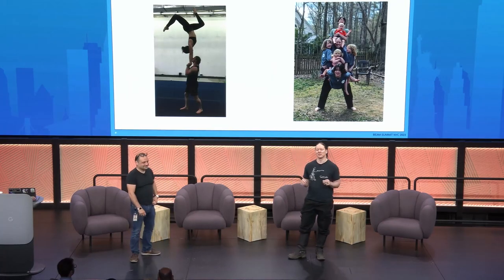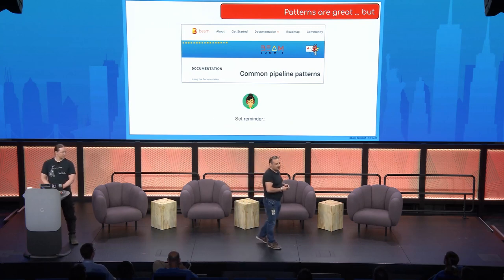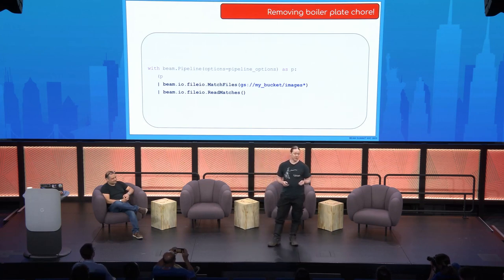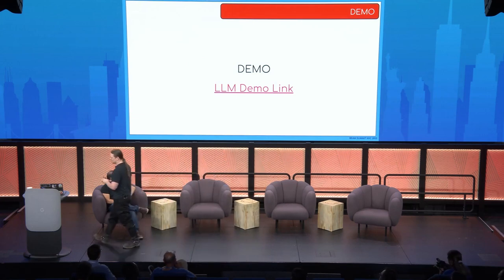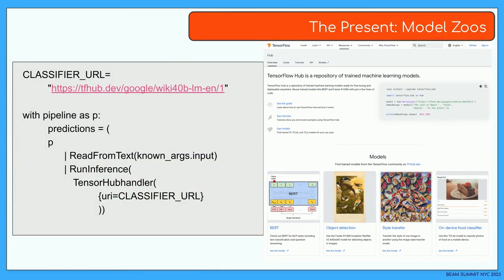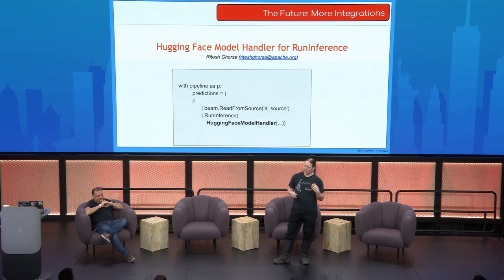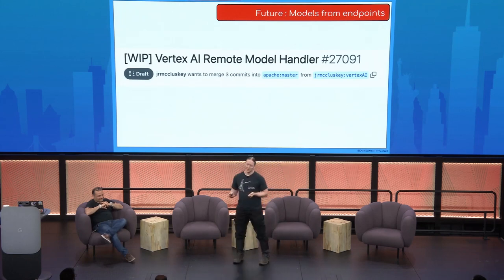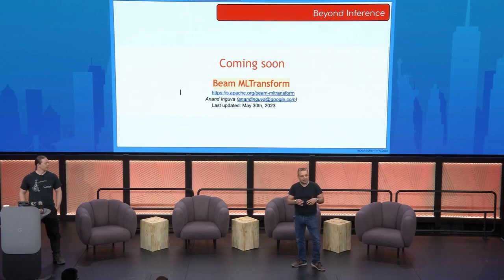Beam Summit 2023 | Beam ML past, present and future - Kerry Donny-Clark, Reza Rokni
An overview of Beam ML capabilities that have been added since last Beam Summit, and where Beam ML is headed next